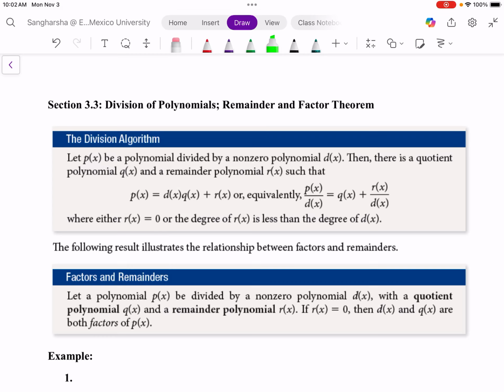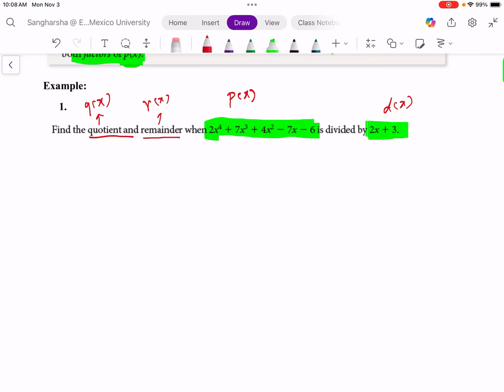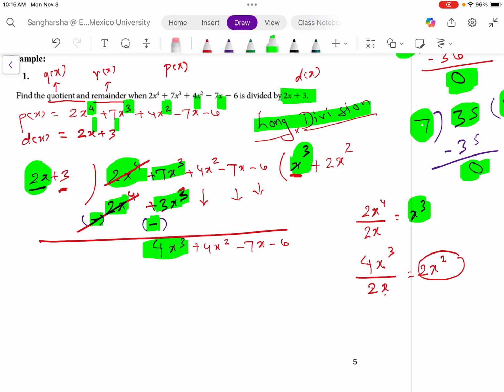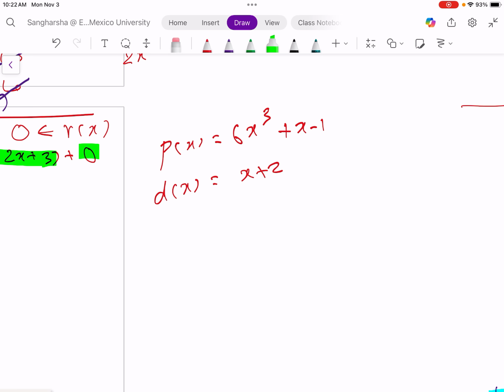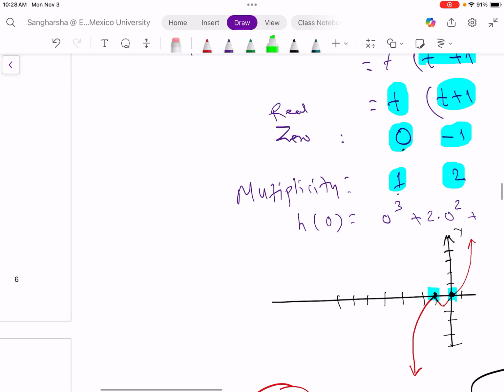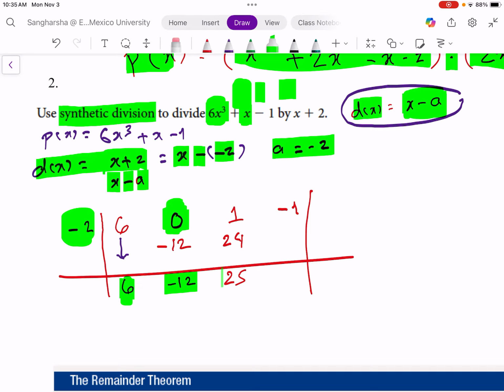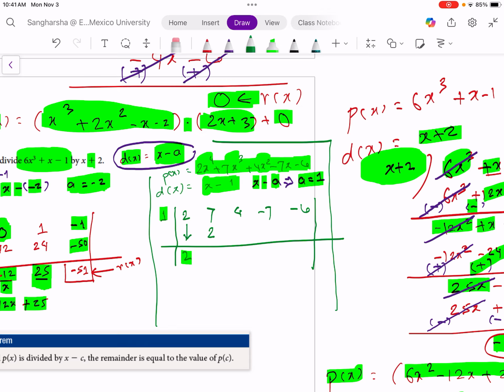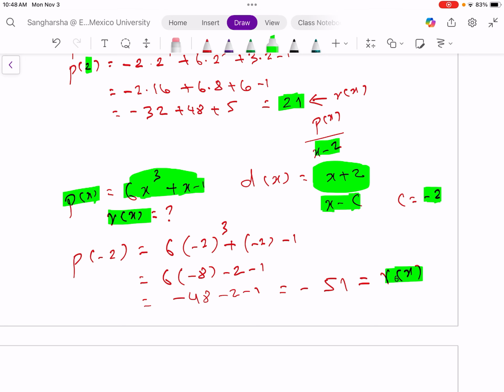Division of Polynomials Part 1